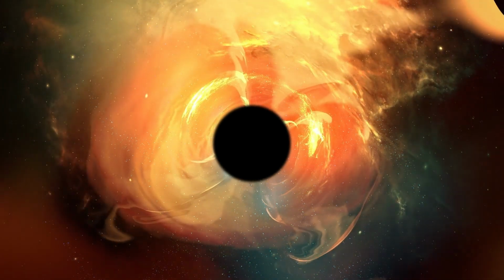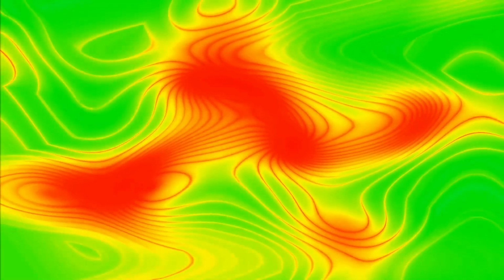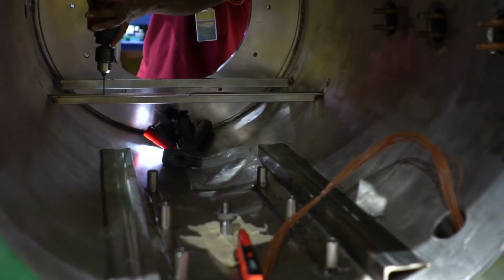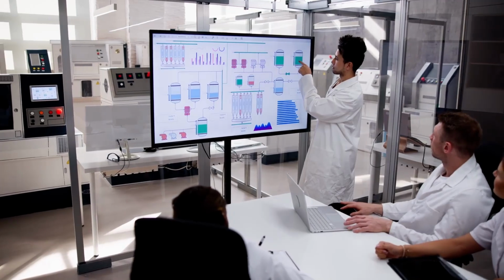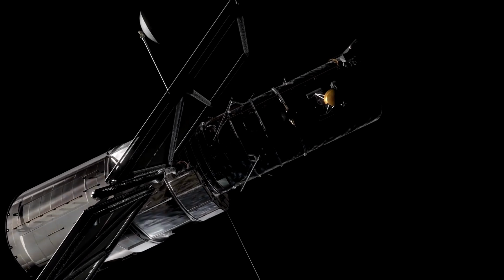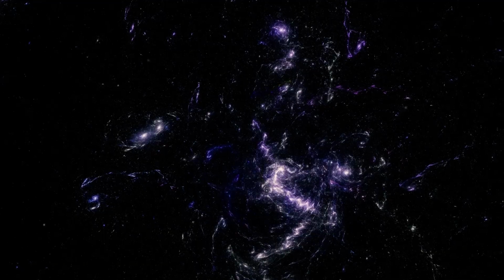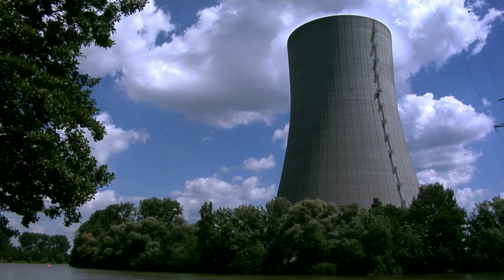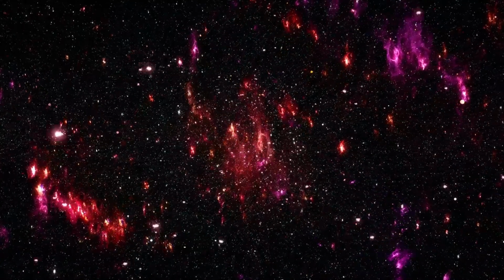What Happens When We Successfully Converted Energy Into Mass?